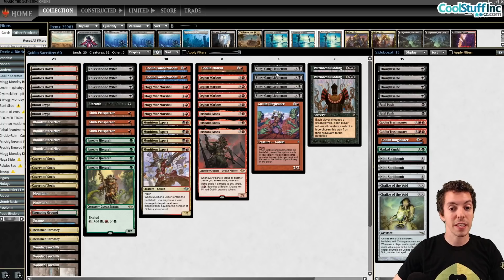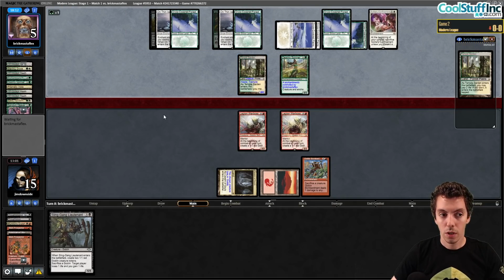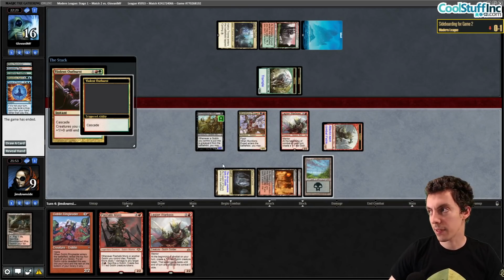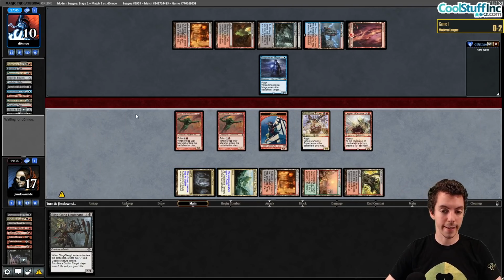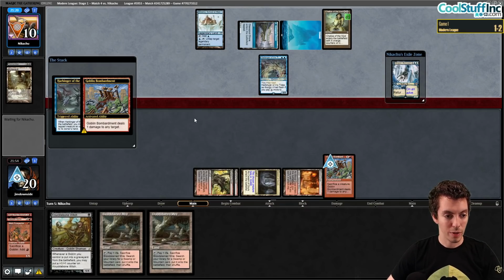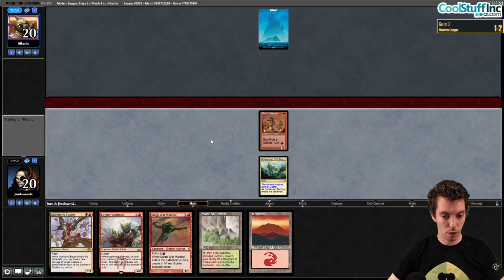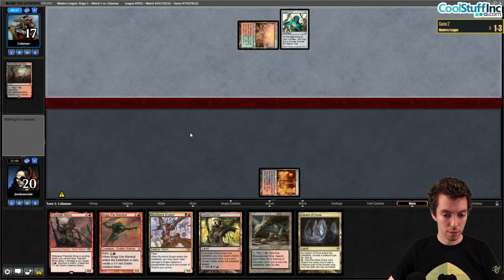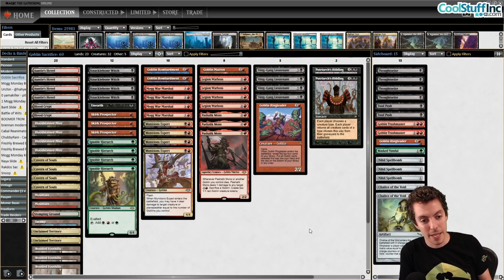MTG: Modern Goblin Sacrifice with Jim Davis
Time Stamps
00:06:17 - Match 1
00:31:28 - Match 2
00:45:55 - Match 3
01:13:39 - Match 4
01:45:45 - Match 5

Deck
1 Unearth
3 Pashalik Mons
3 Skirk Prospector
4 Knucklebone Witch
4 Mogg War Marshal
1 Goblin Matron
4 Munitions Expert
4 Sling-Gang Lieutenant
2 Blood Crypt
4 Legion Warboss
1 Stomping Ground
1 Goblin Ringleader
4 Auntie's Hovel
4 Bloodstained Mire
4 Cavern of Souls
1 Swamp
3 Wooded Foothills
2 Mountain
2 Goblin Bombardment
4 Ignoble Hierarch
2 Unclaimed Territory
2 Patriarch's Bidding

Sideboard
2 Goblin Trashmaster
2 Chalice of the Void
4 Thoughtseize
2 Fatal Push
1 Masked Vandal
3 Nihil Spellbomb
1 Goblin Ringleader